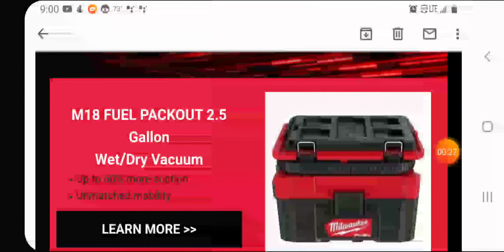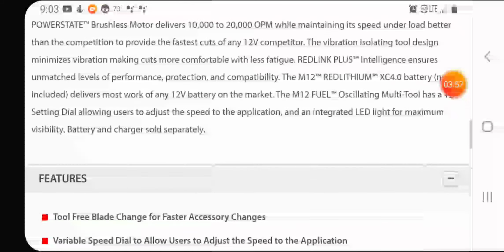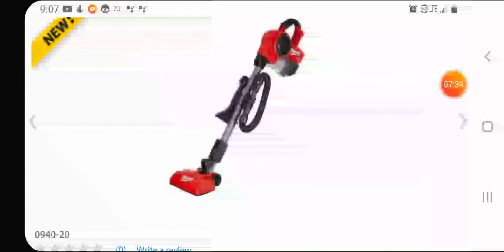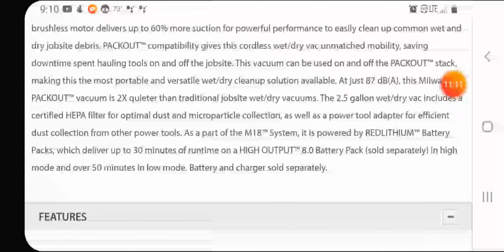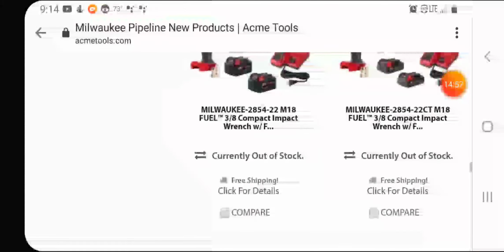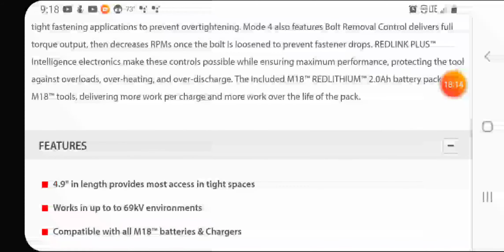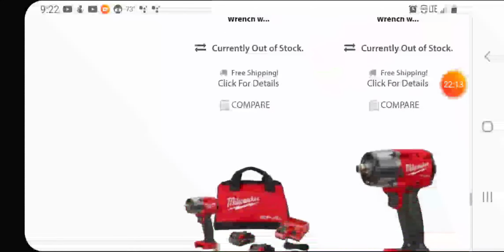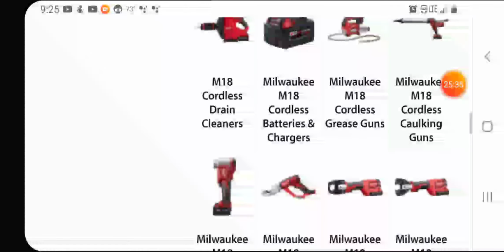NEW MILWAUKEE TOOLS my thoughts and opinions